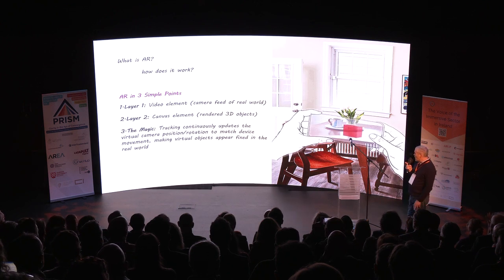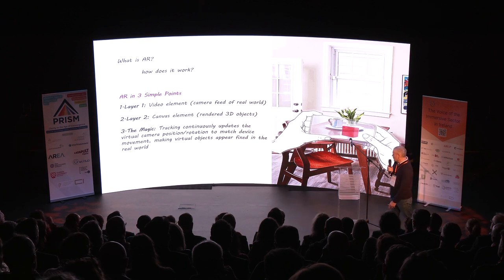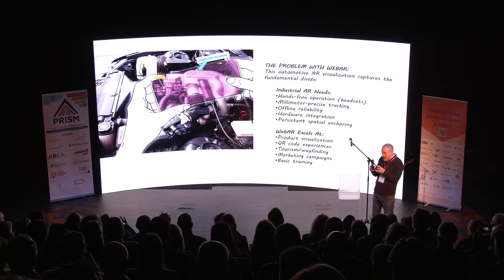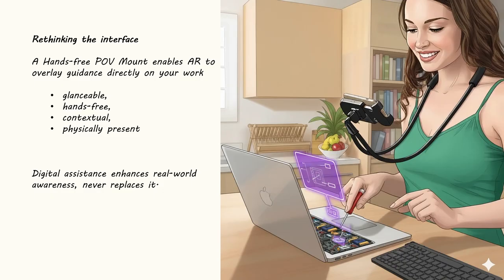Web-based Augmented Reality for Industry, for deployment in training, collaborative work and more.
Michael Connolly is an Animation and Game Development Lecturer at Dundalk Institute of Technology. At PRISM he spoke about 'Augmented Reality for Industry', and how WebAR enables immediate deployment of industrial training, medical assistance, and collaborative work experiences while eliminating platform gatekeepers.